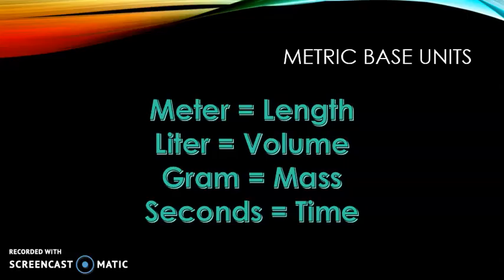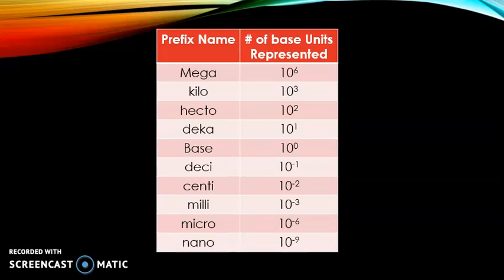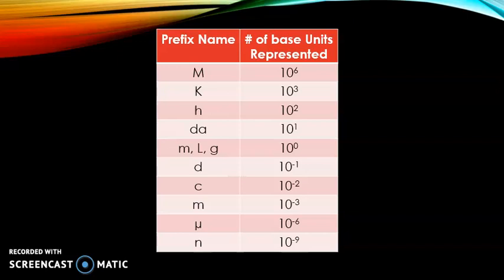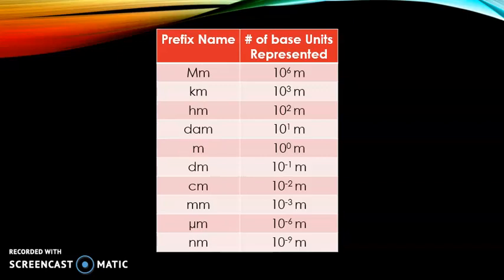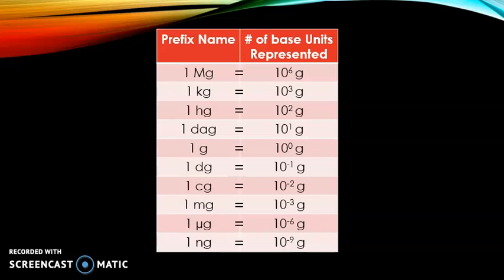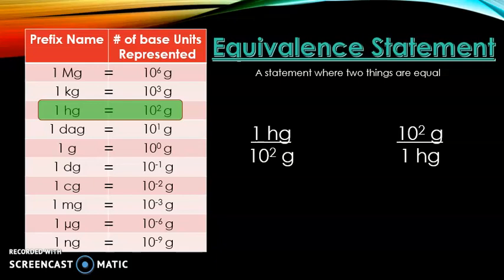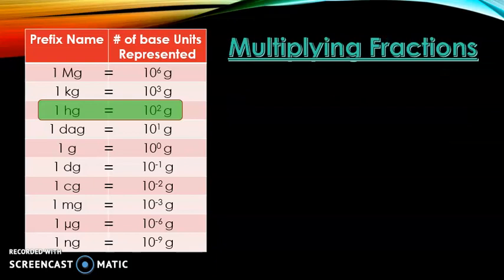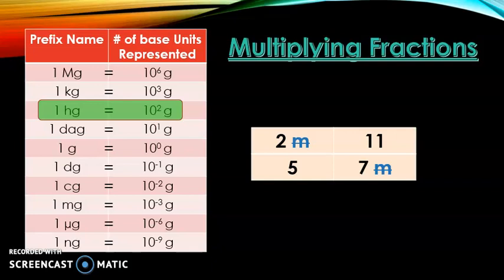Metric System and Field Goal Posts